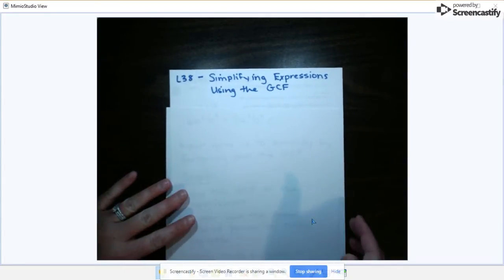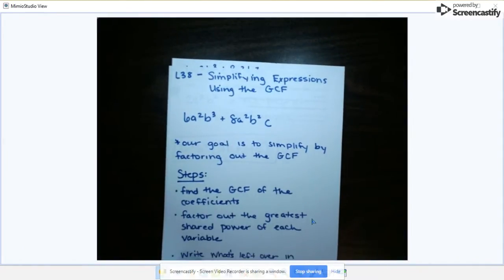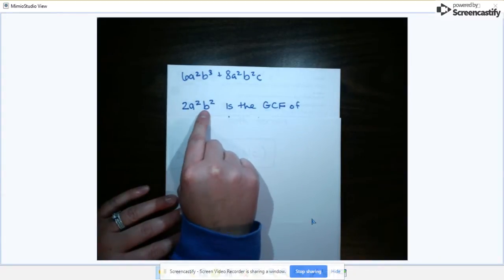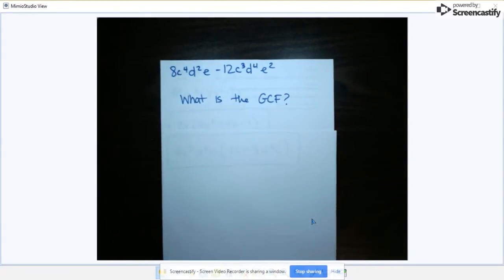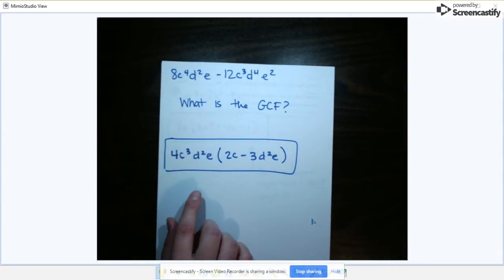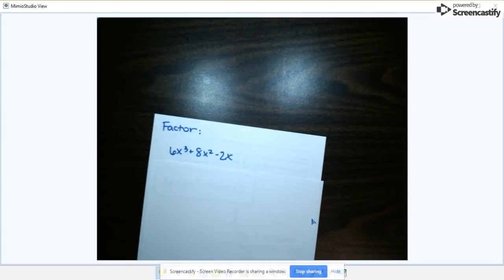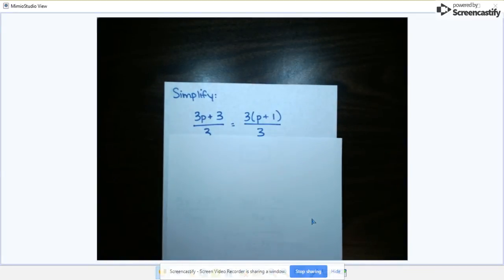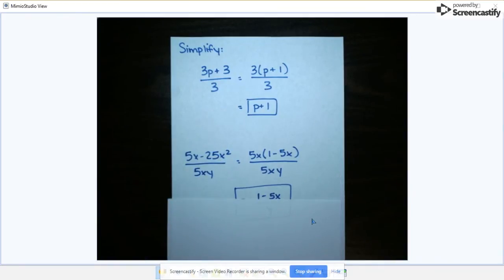L38 - Simplifying Expressions Using the GCF.webm